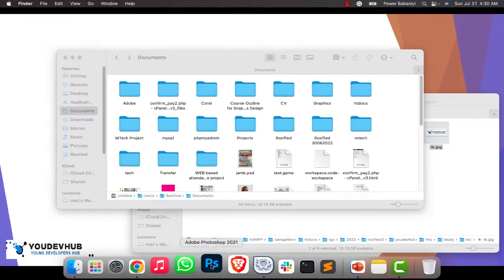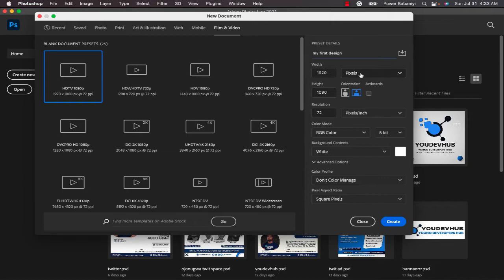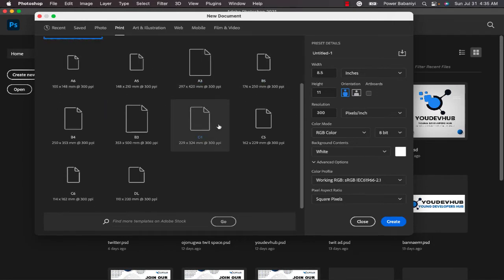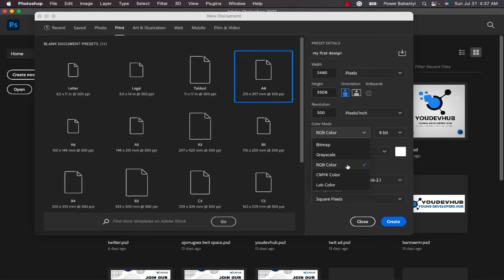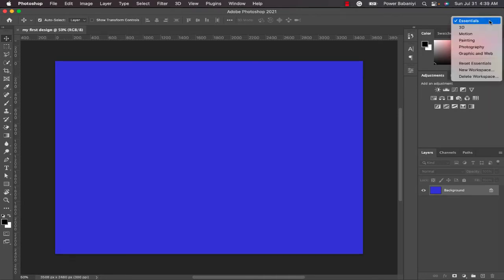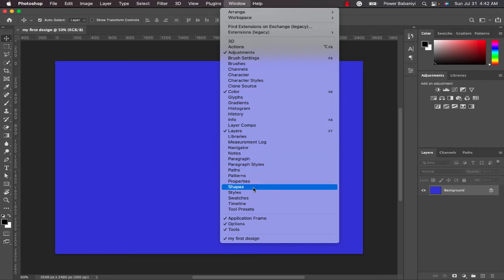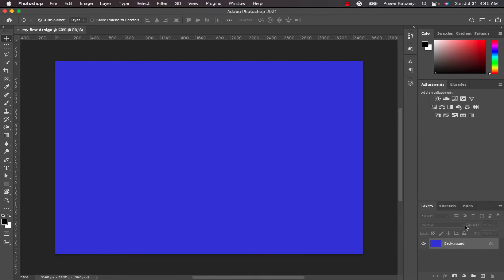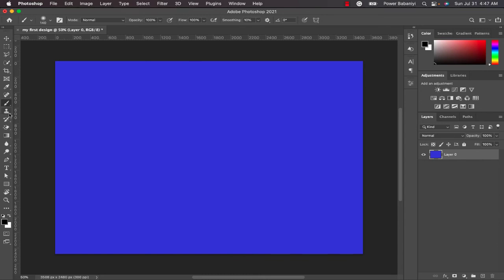05 Basic Editing Tools - Installation and Workspace - Graphics Design with Power Babaniyi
YouDevHub Graphics Design class with Power Babanii